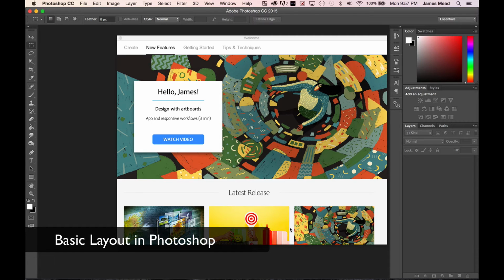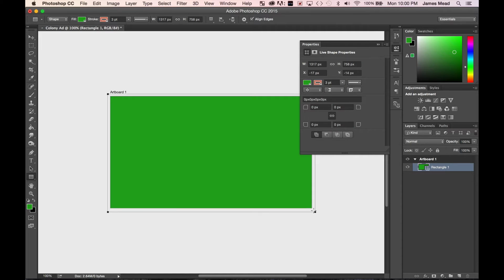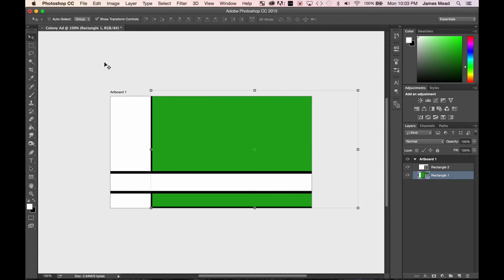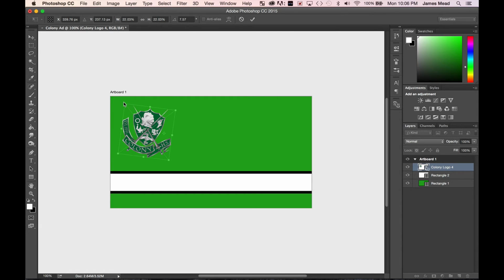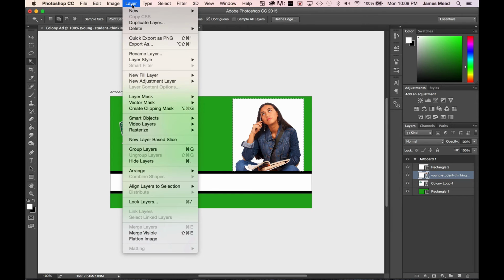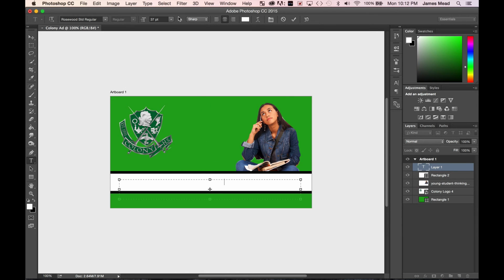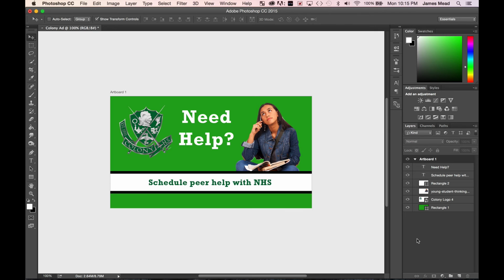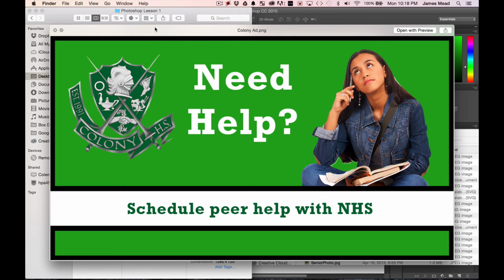Basic Layout in Photoshop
How to create a simple slide for a digital signage or video display in 720 HD.